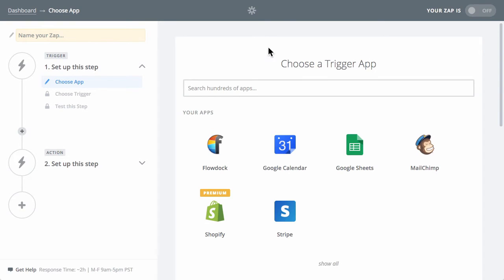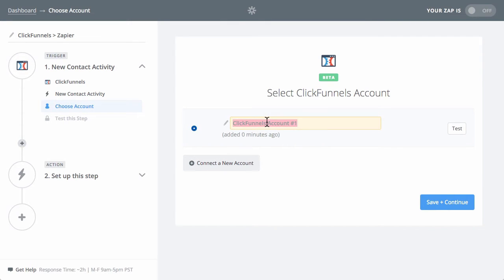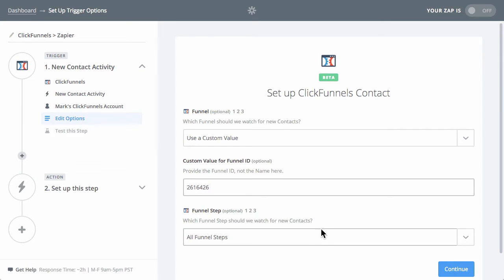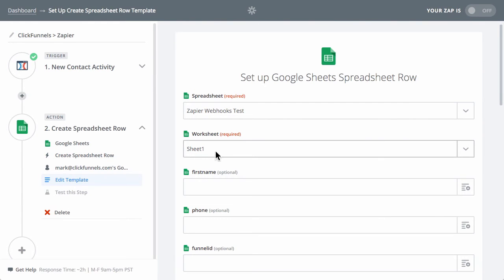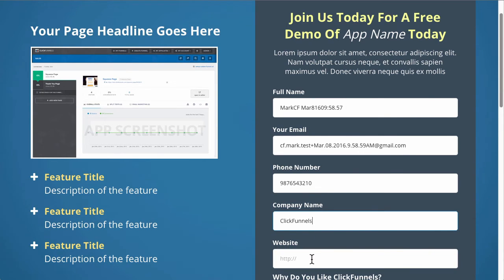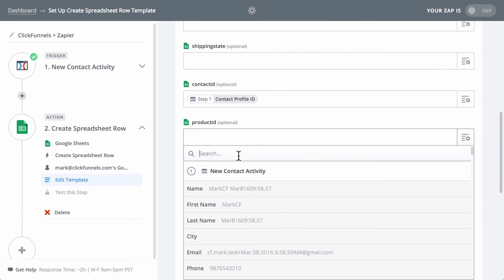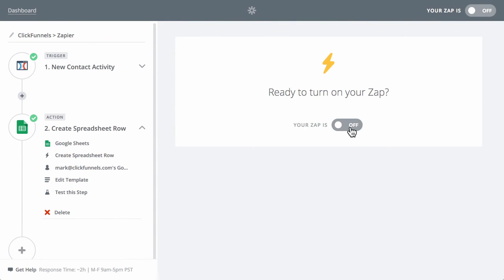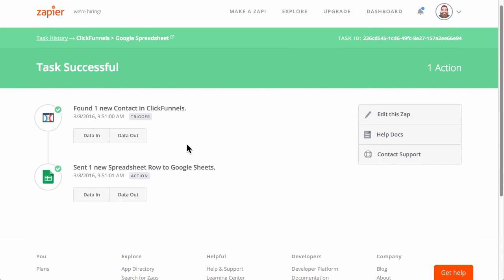How To Integrate Zapier With ClickFunnels (Beta)